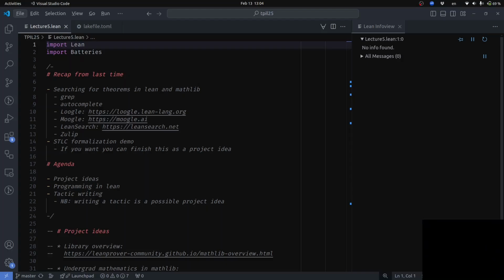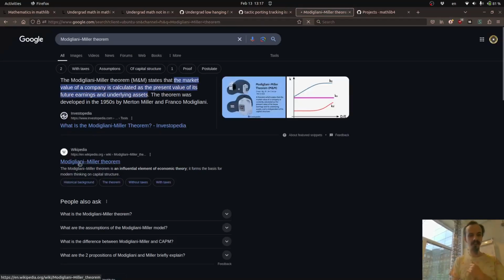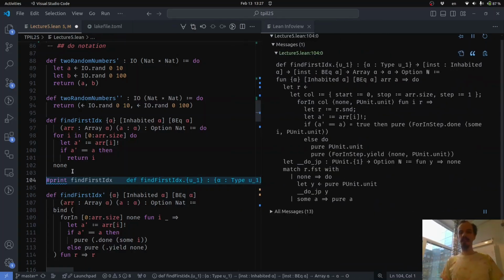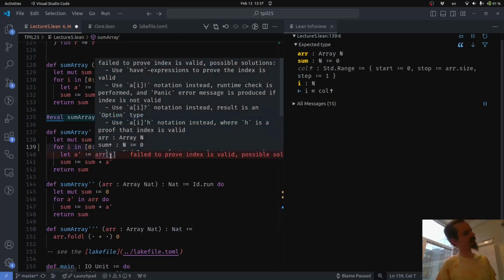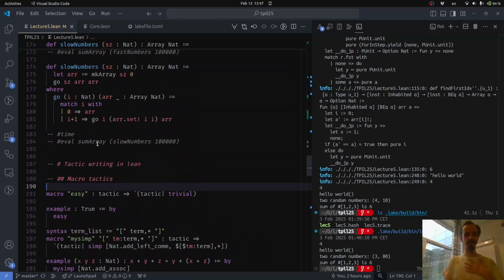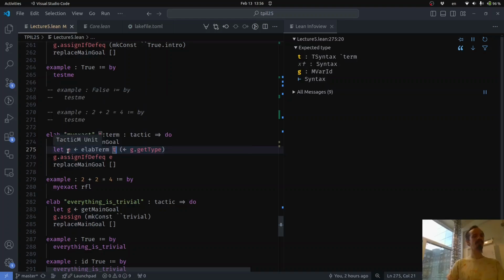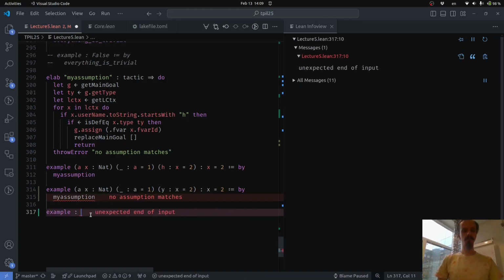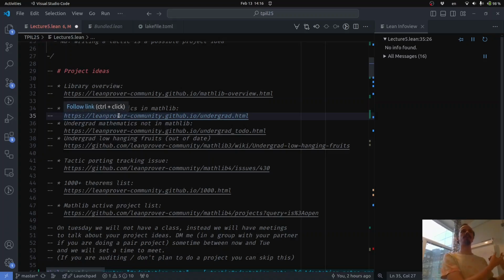TPIL 2025: Lecture 5 - Programming & Metaprogramming